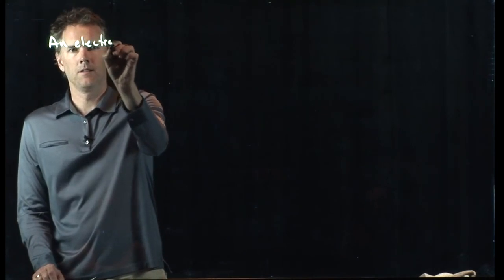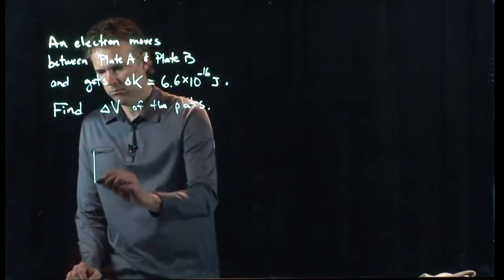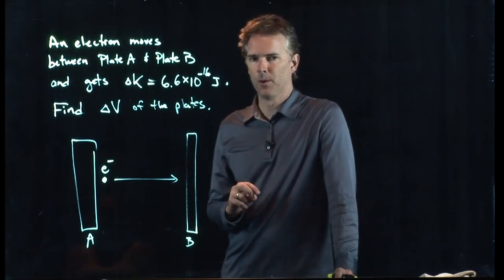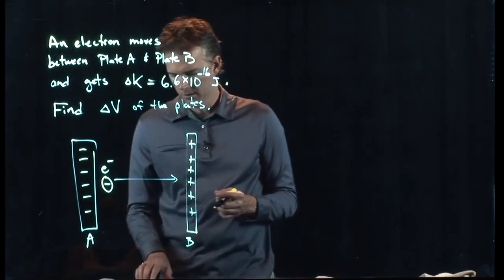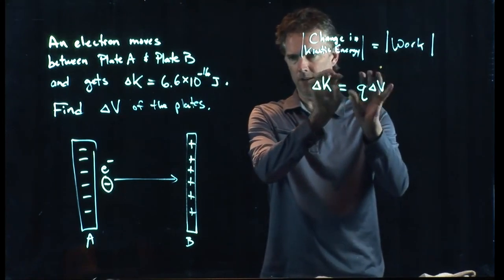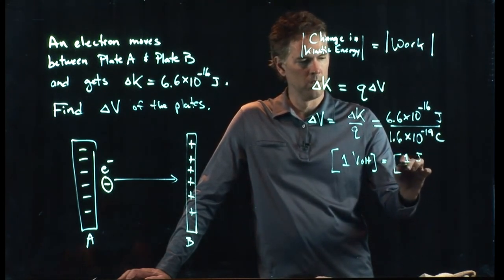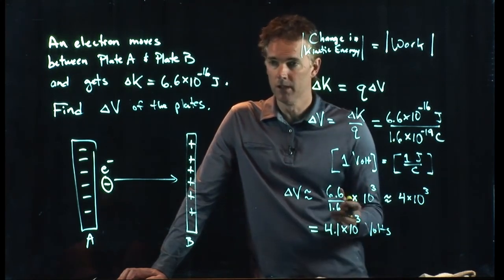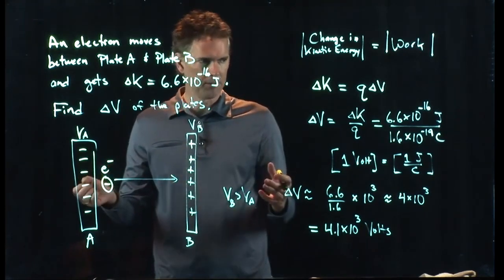Charge Moves Between High Voltage Plates | Physics with Professor Matt Anderson | M19-03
If I charge up two plates by putting a bunch of positive charge on one and negative charge on the other, it creates a strong electric field between them.  If I then let a charge go, it will accelerate and pick up a bunch of energy.  How much?